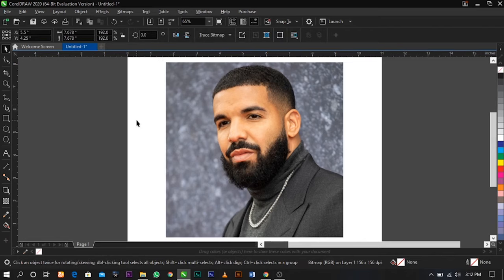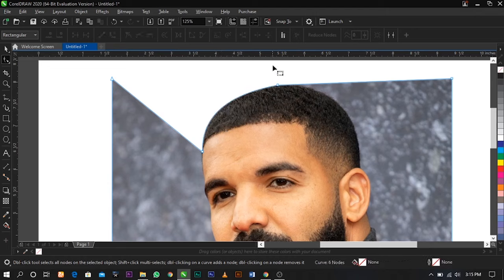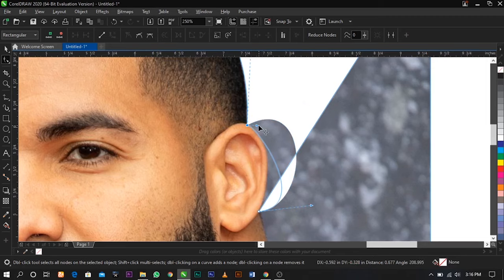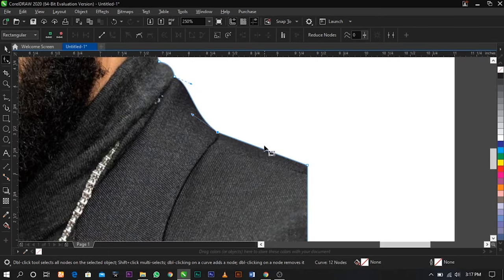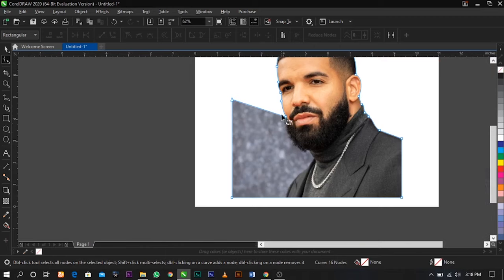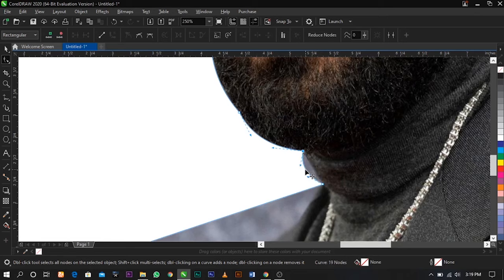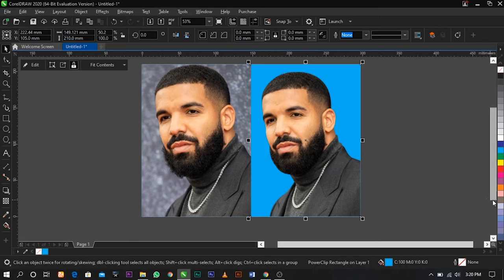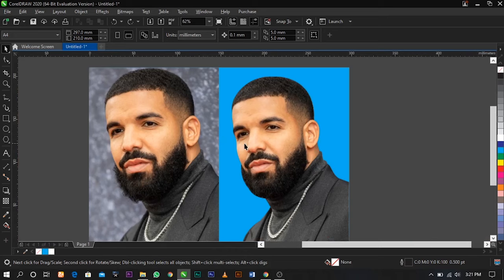Easy and Quick Way to remove Image Background in CorelDraw | 2020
Hello Folks, Welcome Baccccck to my channel, so super excited to have you guys ones more, thanks for always stopping by my videos.